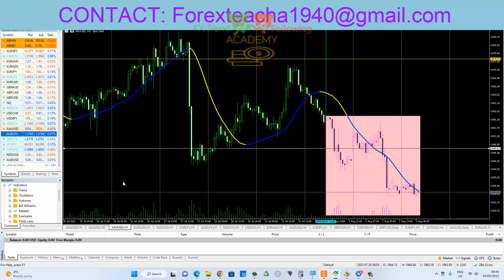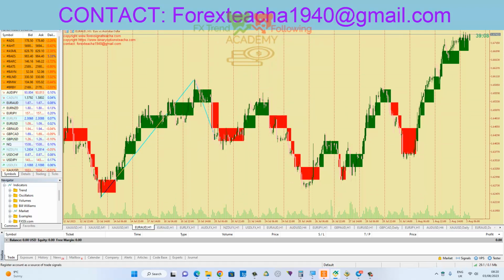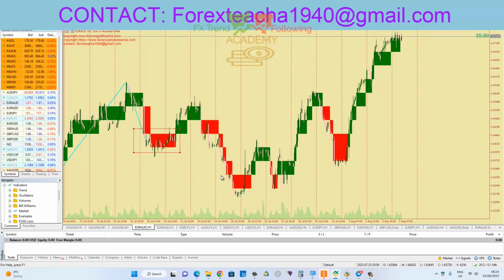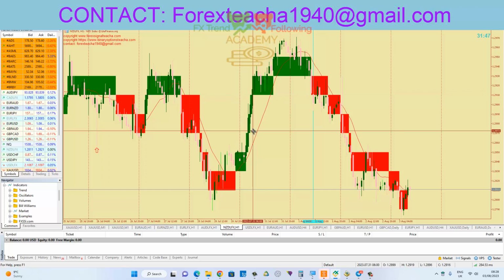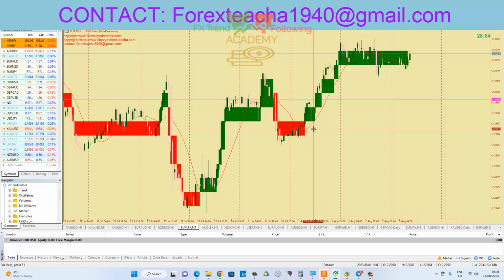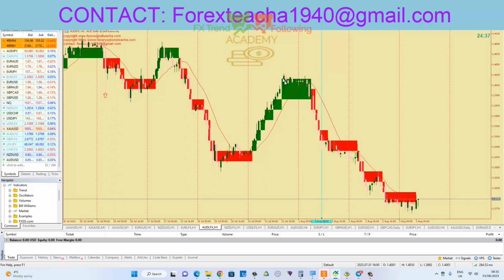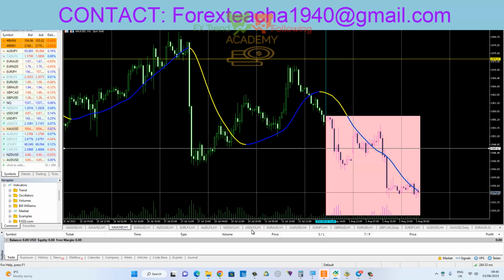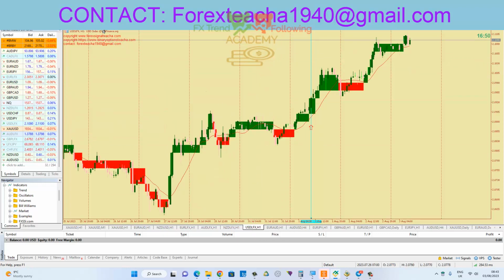Forex trading strategies 2023 when you BUY Gold SELL EURAUD & EURNZD then see what happens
You found this video because you are looking for 1 of the following
In this video, we share the best Forex trading strategies Using Technical Analysis Indicators
How to use technical analysis with our indicator?
How to trade Forex for beginners with this top class technical analysis indicator.
This is by far the best Forex trading technical analysis strategy in the market today.
We focus on - Forex,
Forex trading for beginners,
Forex trading,
Forex trading strategies,
Forex market,
Forex tutorial,
Forex trading strategy,
Forex tutorial,
Forex factory,
Forex market,